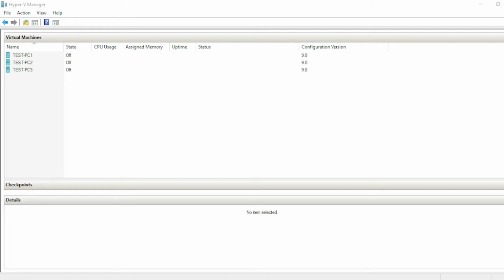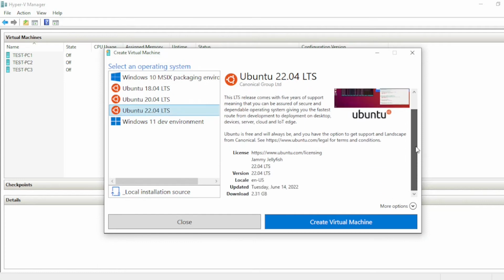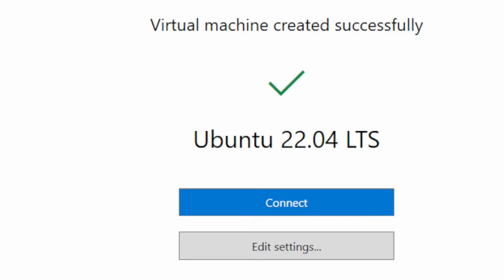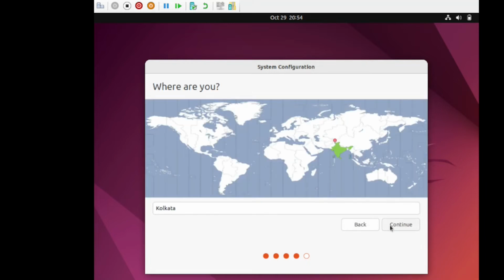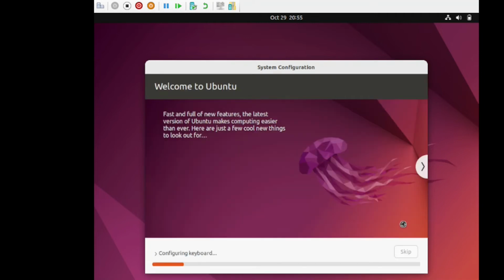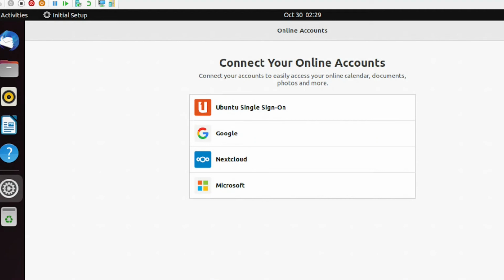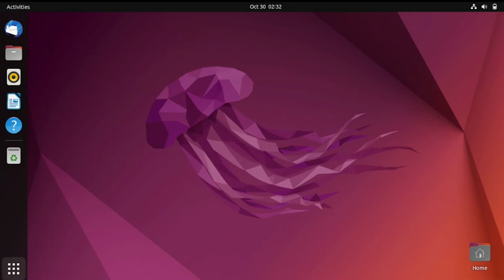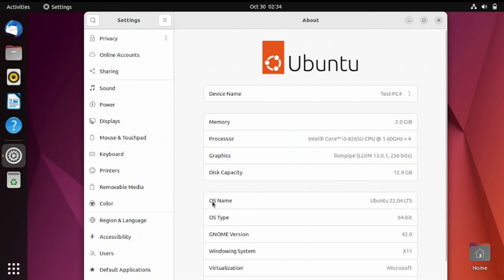Intune - Install Ubuntu ( Linux ) on Hyper V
👉In this video i will show you How we can Install Ubuntu ( Linux )  20.04 LTS or Ubuntu 22.04 LTS on Hyper V or virtual machine

✅Microsoft lists the following as per-requisites for Linux management using endpoint manager
    Devices with: Ubuntu Desktop 22.04 or 20.04 LTS
    A GNOME graphical desktop environment

It is recommended to encrypt the Ubuntu device when installing,

🏷️ Tags